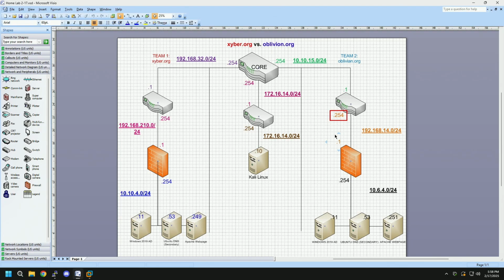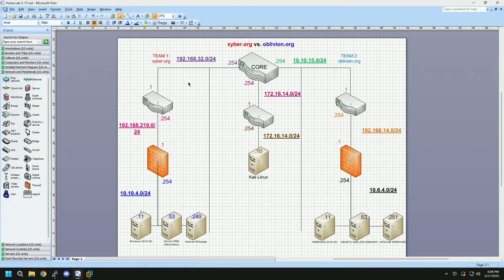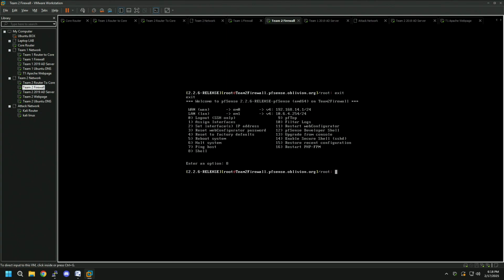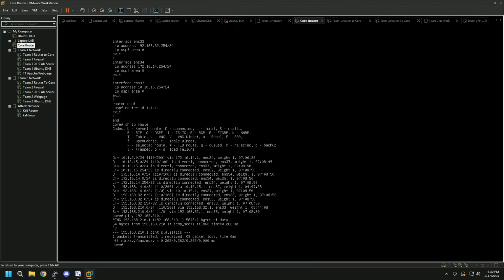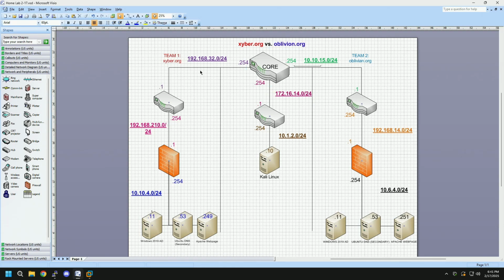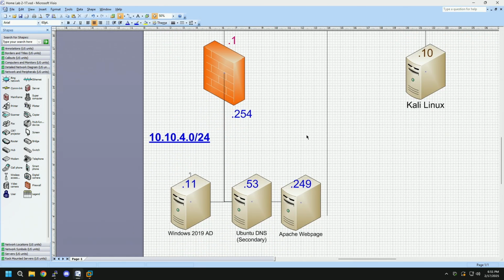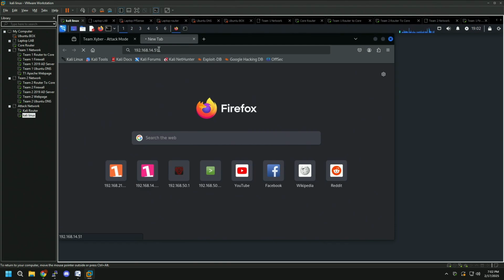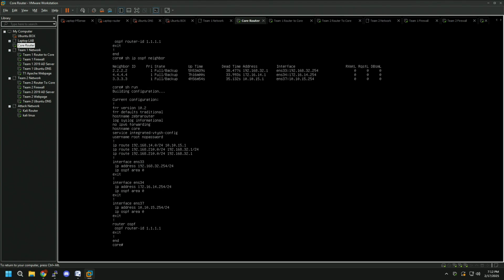xyber vs oblivion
i hope you enjoyed this video... im just trying to entertain you guys at the end of the day ! all feedback and constructive criticism is appreciated! only trying to better myself with the help of you guys!

Tags (ignore):
Best Movement in search and destroy (modern warfare)
MW SnD
SnD MW
mw search and destroy
cod mw search and destroy
call of duty modern warfare snd
MW
Modern Warfare
MW SnD
Modern Warfare Search and Destroy
movement cod
search and destroy movement
best movement cod
cod movement
cod aim
cod best aim
cod cheating
Related Goats (Check them out): Shoa, parallel tonyhawk, Strahfe BearPig, BabyDillster, Futives, Faze Booya, LuckyChamu, Exoghost, StephGlizzy, CxRobin, Movemental, Handler, Swagg, SeeK, Strahfe, Marathon, Klubo, Kxpture, Tctekk, exzachtt, Nahv, MuTeX, Aydan, JoeWo, Faze Nio, Biffle, DiazBiffle, Galex, Metaphor, TrueGameData, LuckyChamu, Huskerrs, and many more.